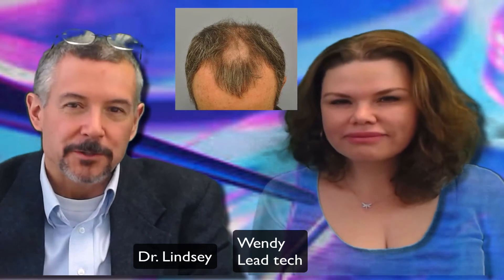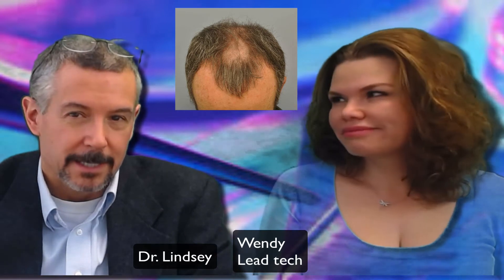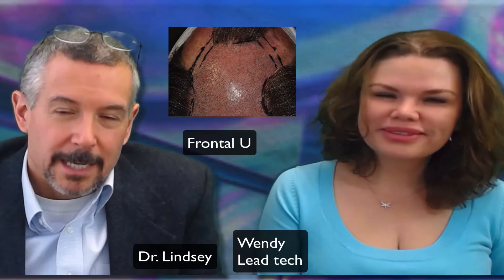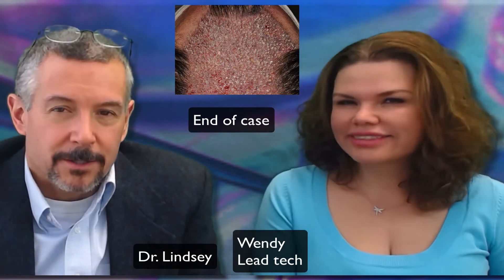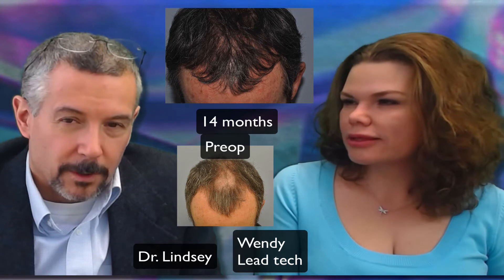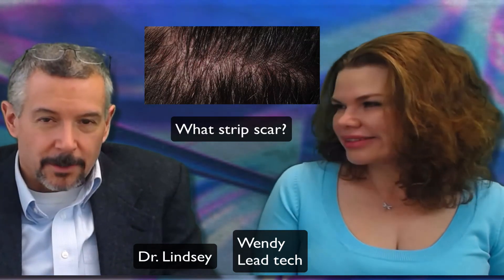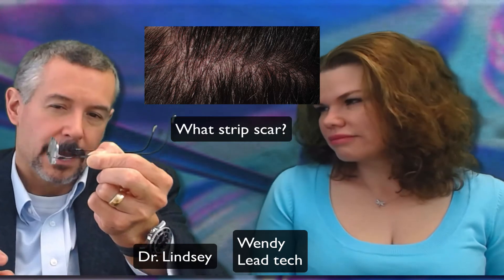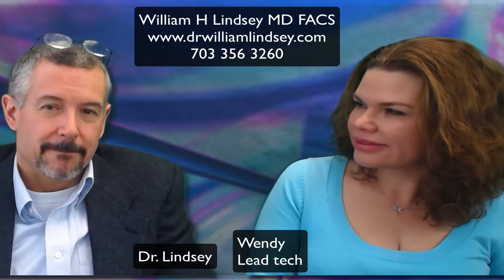Natural hair restoration in DC by Dr. Lindsey | McLean | VA | Maryland | Washington DC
Who says hair transplants have to look pluggy.  Look at this result by Dr. Lindsey who has 23 years of experience in Northern Virginia

0:20 preop hair loss pattern

1:15   What is a "frontal U" hair transplant?

2:30 combing his hair transplant results

2:50  what scar???